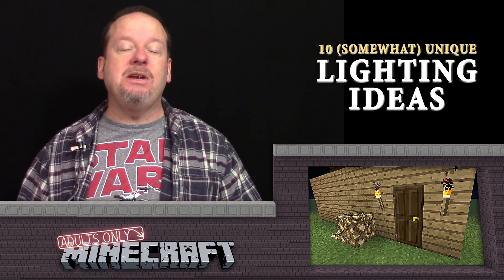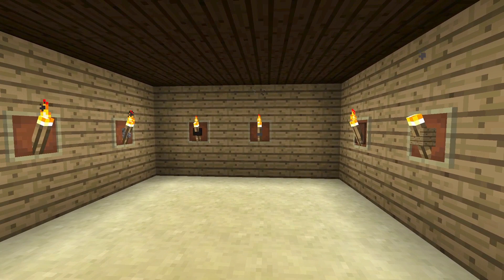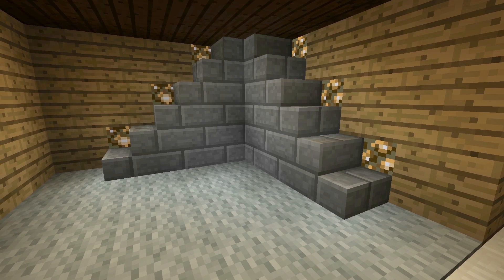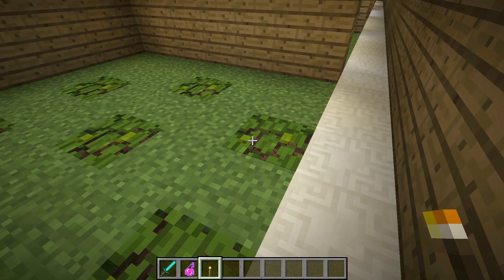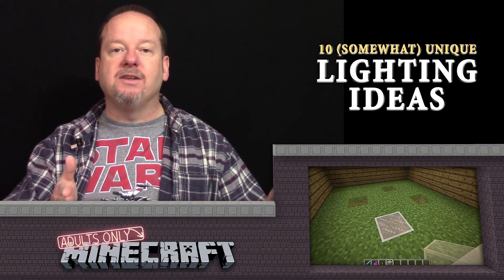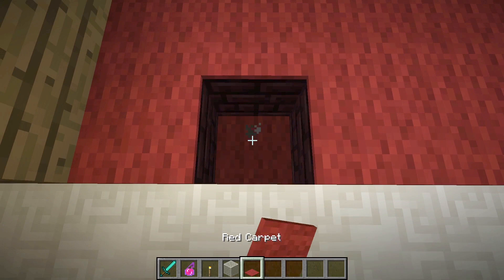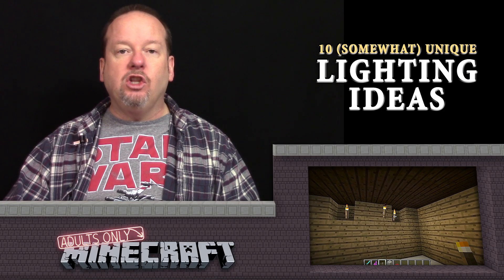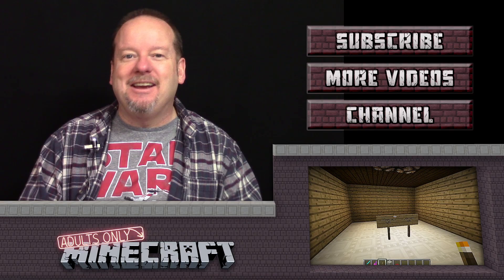10 Unique Minecraft Lighting Ideas - Improve the Look of Your Builds!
Many people light up their Minecraft builds simply by placing a lot of torches or glowstone around them. There are a TON of better ways to do it! Here are just 10 ideas you can use to improve the look of your creations.